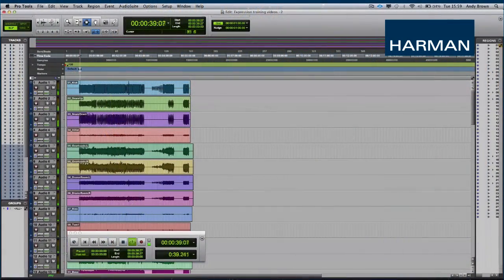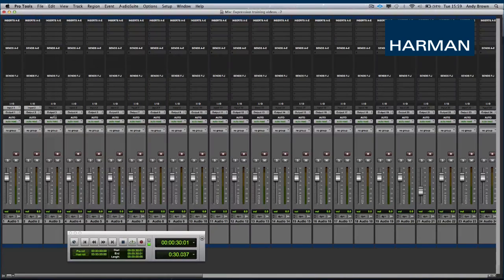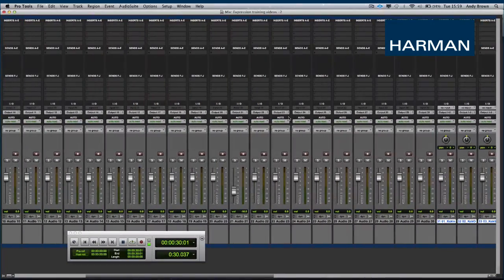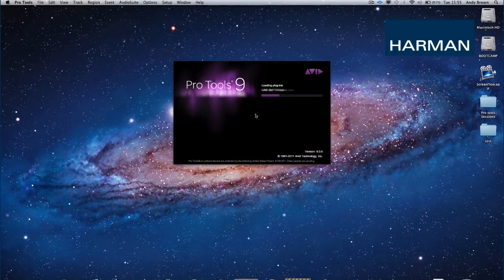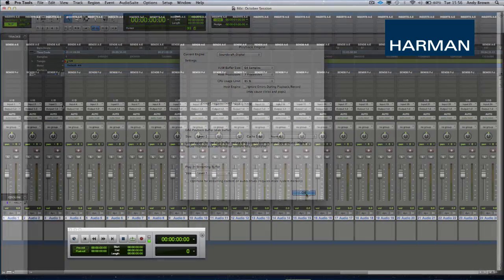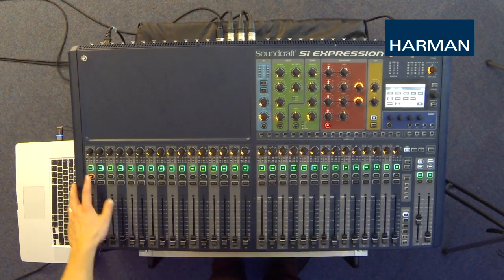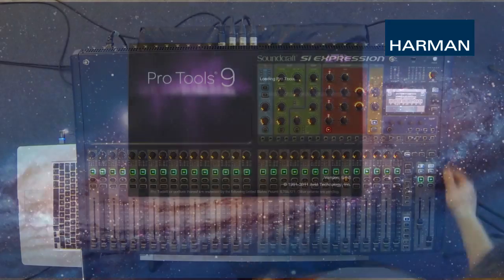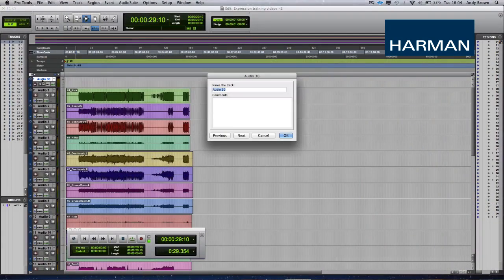Soundcraft | Si Consoles - Multi Digital Card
Sean talks us through installing a Multi Digital Card into an Si console and explains how to setup your DAW to send and receive audio.